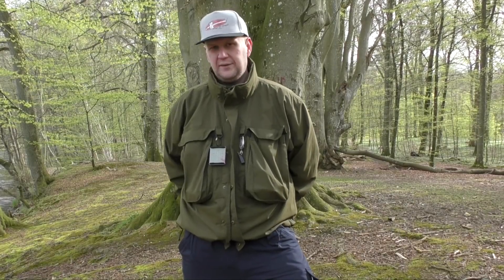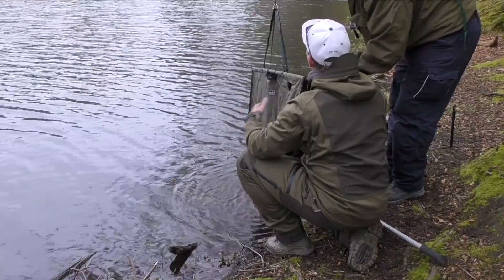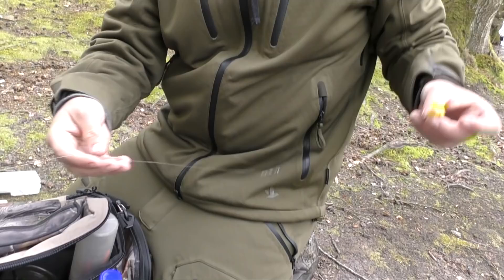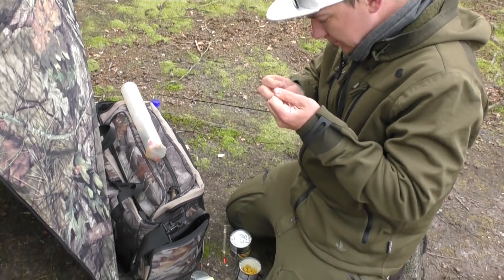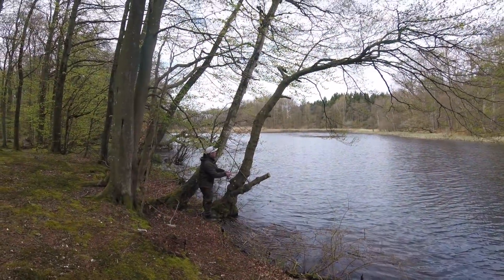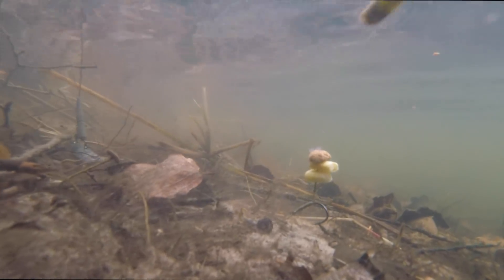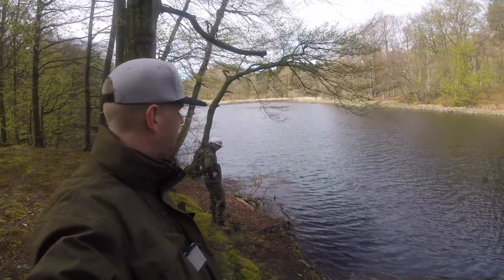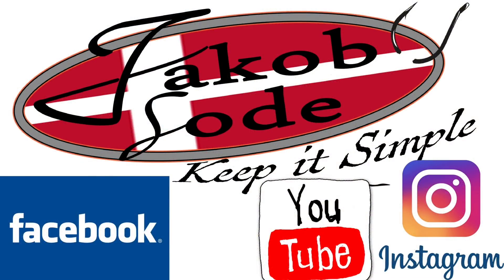Danmark rundt efter Karper, Suder, og stør Del 3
I dette afsnit er jeg taget ud sammen med min fiske makker Mikkel for at fange suder, Mikkel er en dygtigt fisker og har mange Suder på samvittigheden.. se med og se om det lykkes mig at fange en Suder.